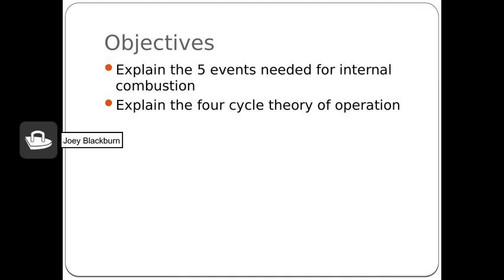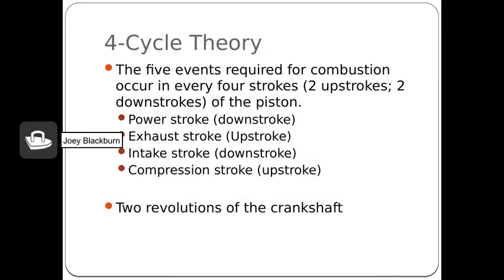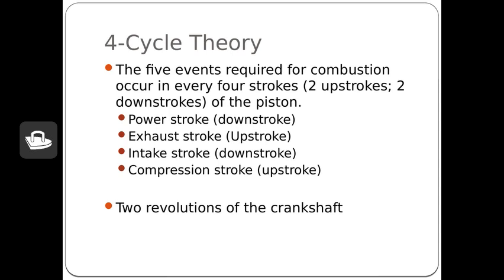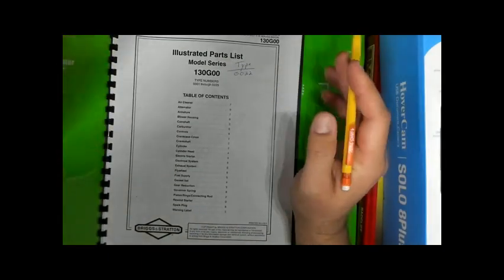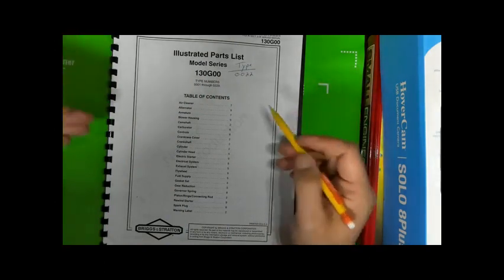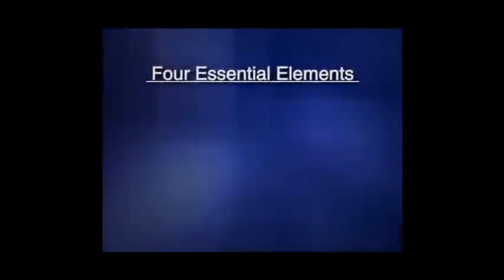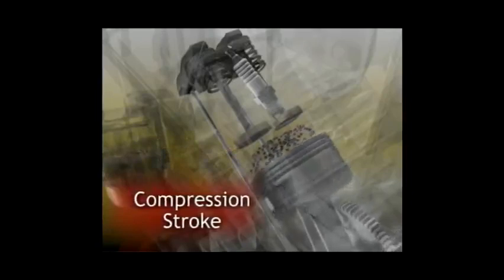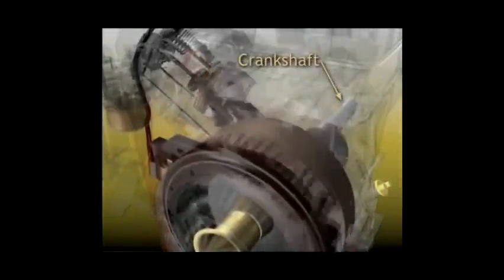Virtual Lessons: 4 Cycle Theory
Learn with us in this video, an in-depth explanation of intake, compression, power and exhaust strokes.